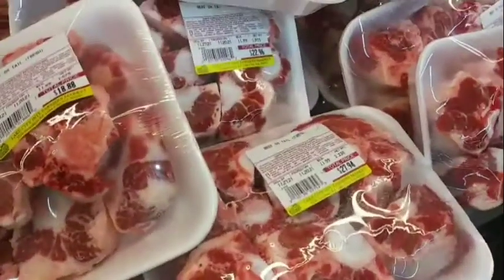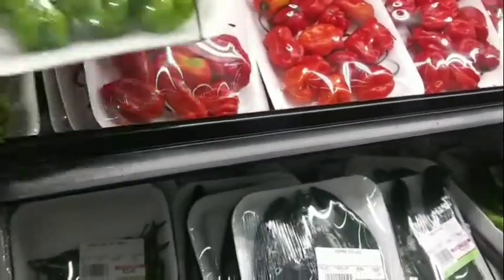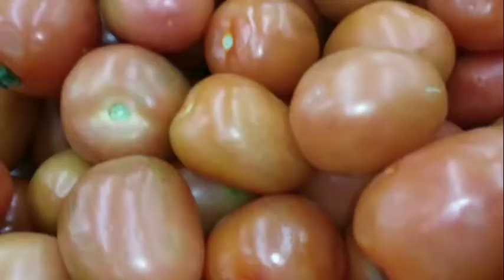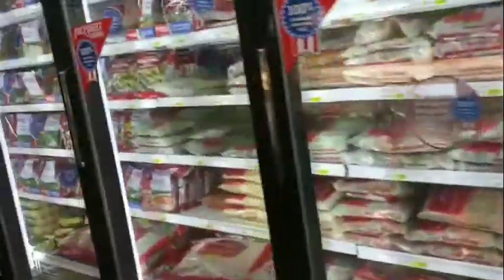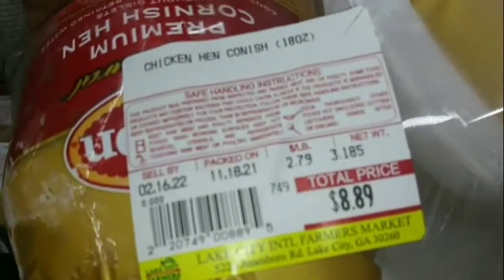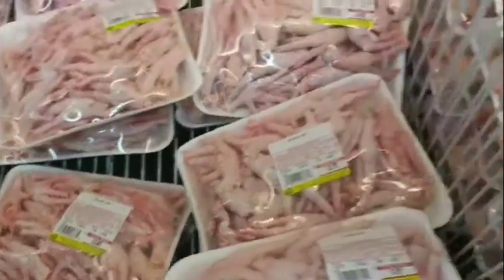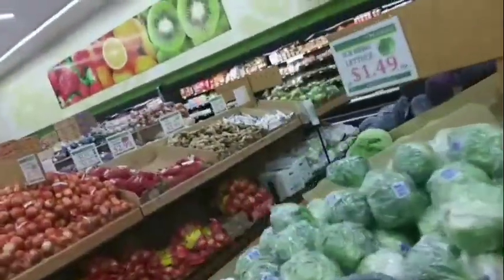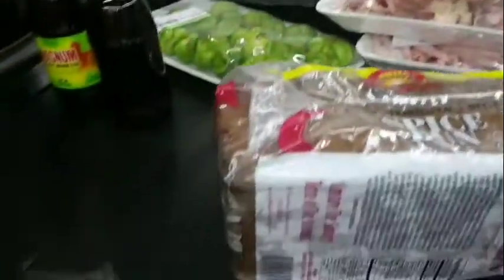Come Grocery Shopping With Me || Thanksgiving Shop and Prep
Come shopping and prepping with me for Thanksgiving.
Happy Thanksgiving Everyone.